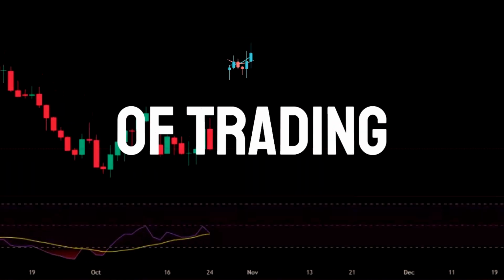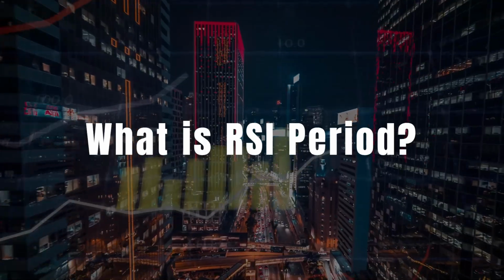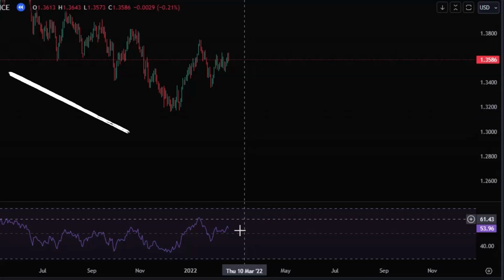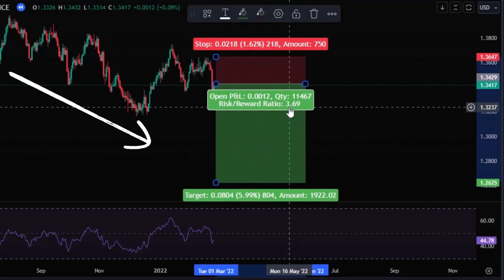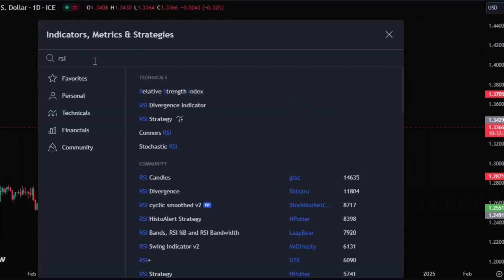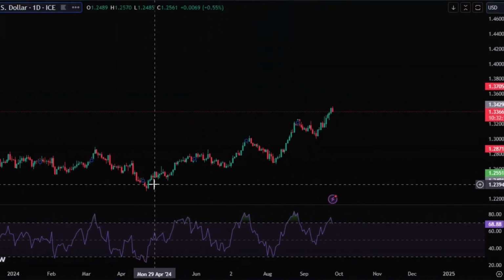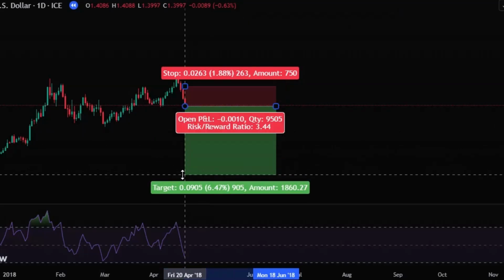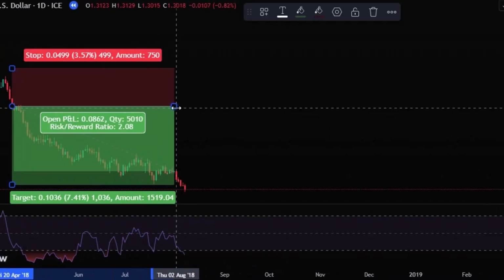❌ STOP Losing Money with These Simple RSI Tweaks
📈 Master the RSI Indicator for Profitable Trading! 📈

Are you struggling to find the best RSI indicator settings for different trading strategies? In this video, we’ll uncover the optimal RSI settings for every market condition, whether you’re into intraday trading, forex, boom and crash, or scalping. Discover how to adjust the RSI for volatility and customize it for your trading style, from short-term 5-minute charts to long-term investments.

We’ll break down the RSI indicator settings explained for beginners and share advanced RSI settings for experienced traders. Whether you’re adjusting the RSI for high volatility markets or refining your strategy for a particular asset class, this video has you covered.

Join us as we reveal the best RSI strategies to boost your trading performance and help you achieve consistent results. If you’re serious about leveling up your trading game, this is a must-watch!

Please note that the content of this video is for educational and entertainment purposes only and should not be considered financial advice. I am not a licensed financial advisor, and the material presented here is my personal opinion based on my own experience and research. Forex and cryptocurrency trading are highly speculative and risky endeavors. It is only suitable for those who understand, and are willing to take on the financial and other risks involved and who have the resources to withstand losses that may be significantly greater than any deposits you have made.